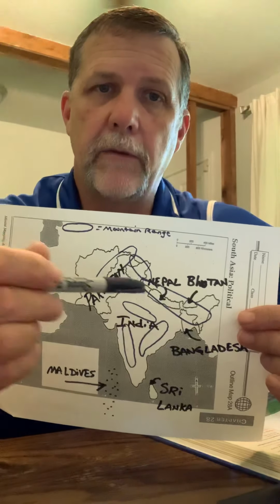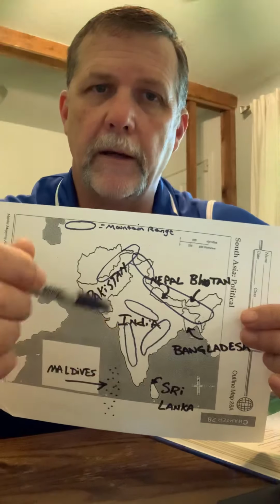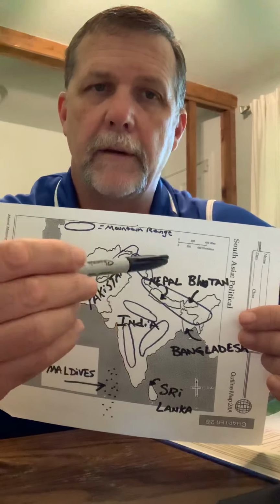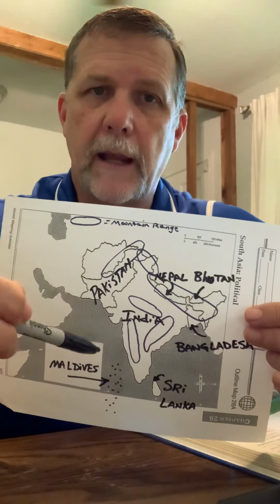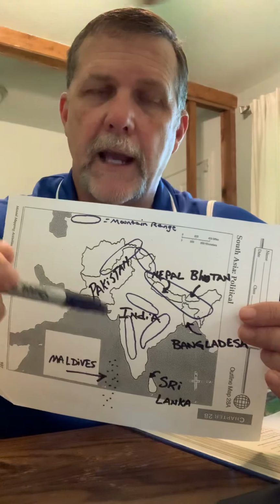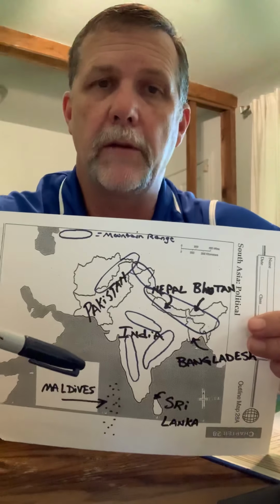W. Geog Chp 24 Summary